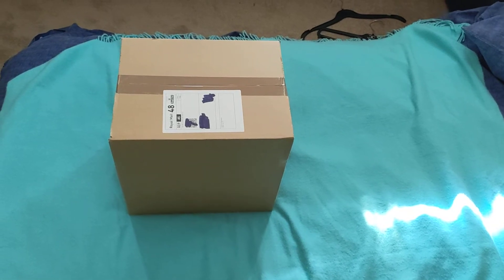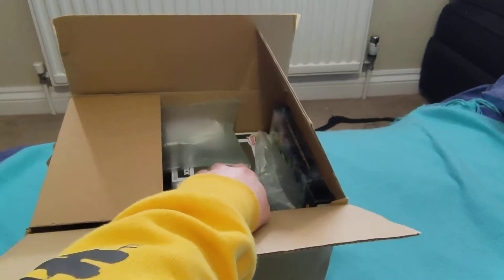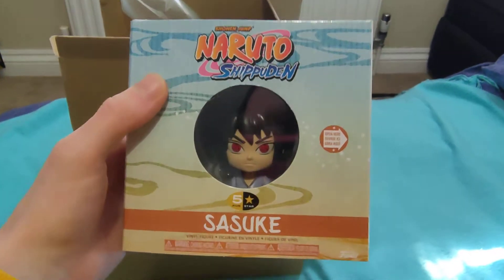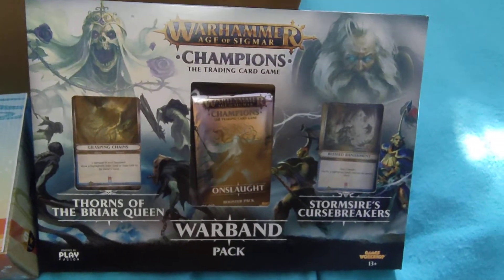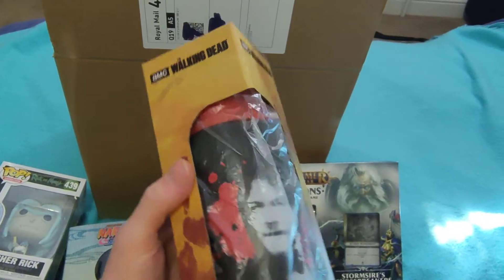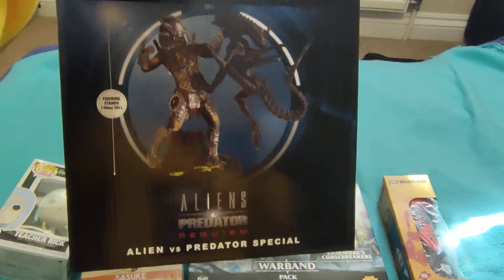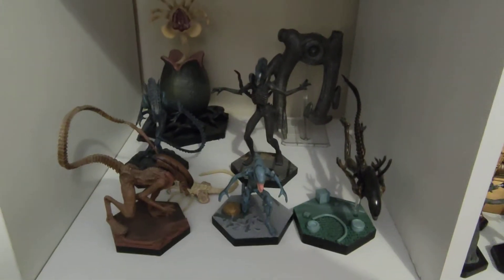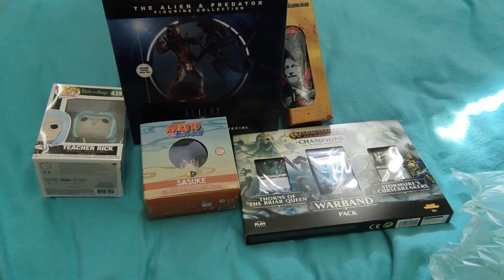click crates mystery box unboxing-April 2021, WOW!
my first click crate, very impressed!